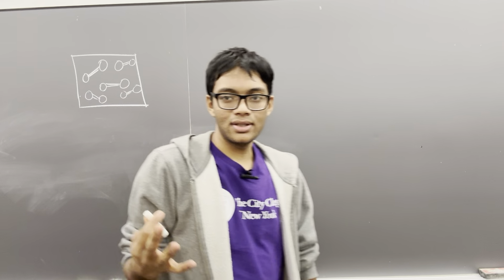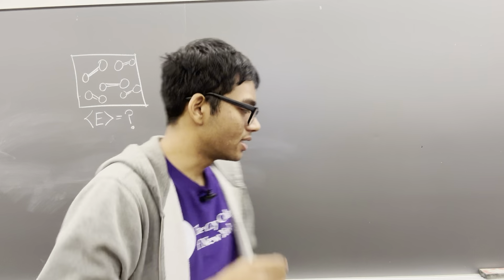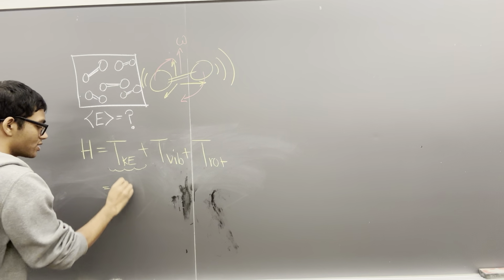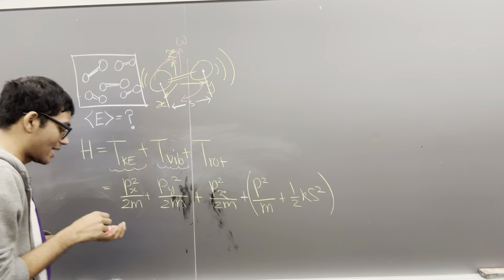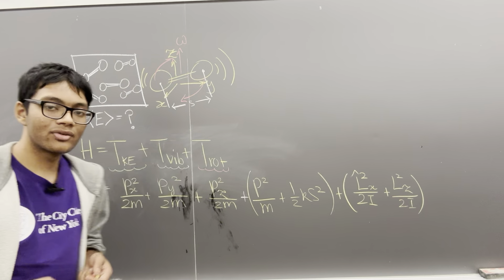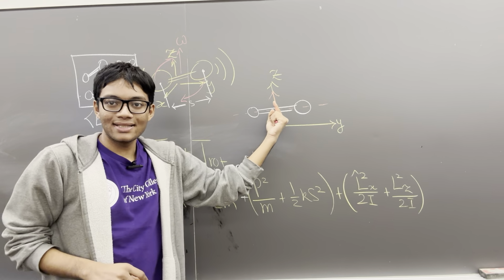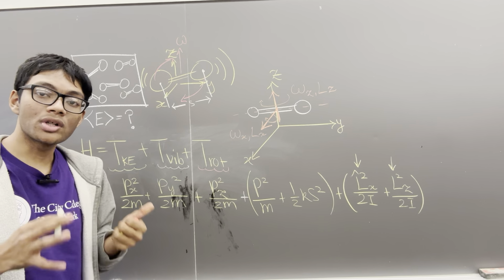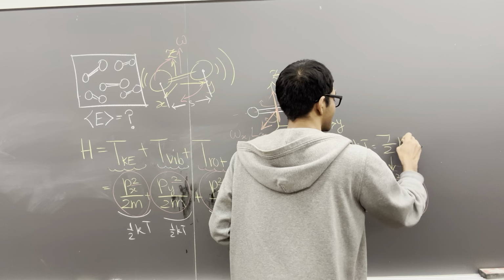Physics GRE: Thermodynamics